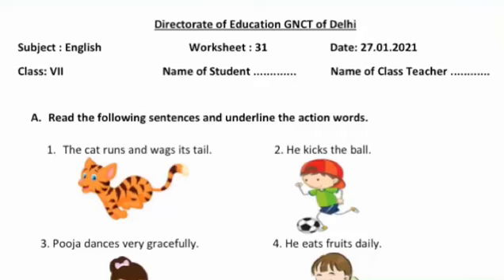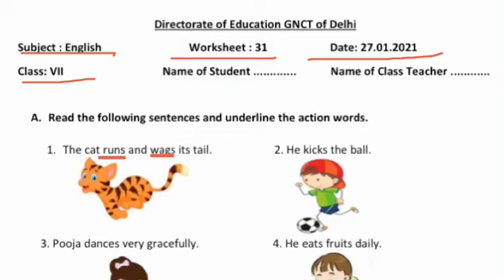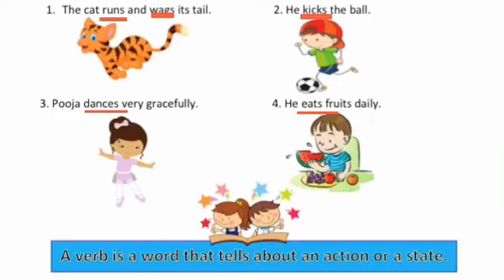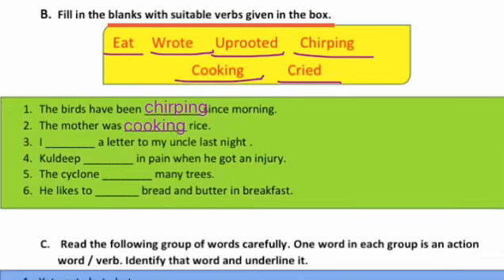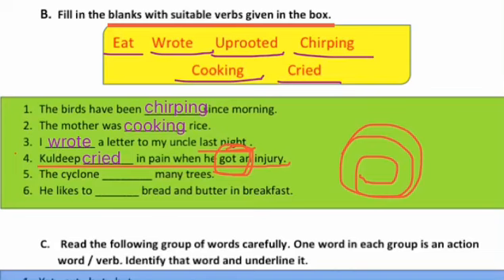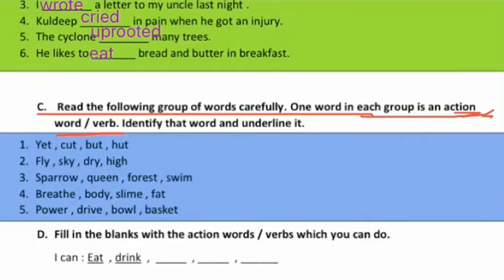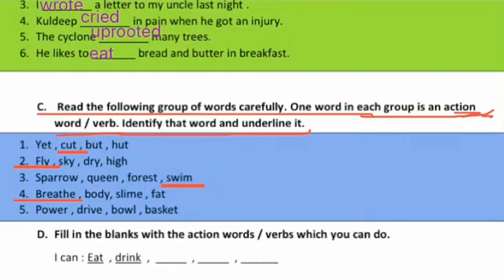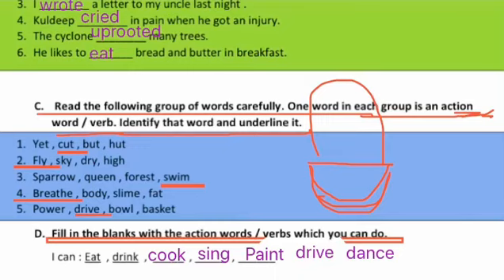DOE WORKSHEET-31 | CLASS-7 | ENGLISH WORKSHEET | 27-01-2021| VERB | ACTION WORDS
This video will help students OF CLASS-7 to understand the worksheet-31 of English Subject dated 27/01/2021

DOE WORKSHEET-31 | ENGLISH WORKSHEET | CLASS-7 | ACTION WORDS | VERB